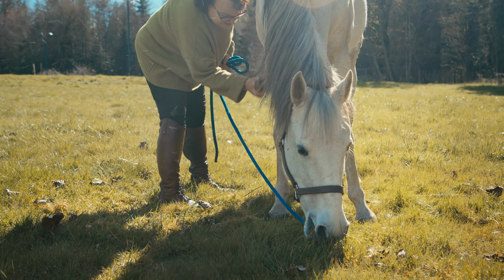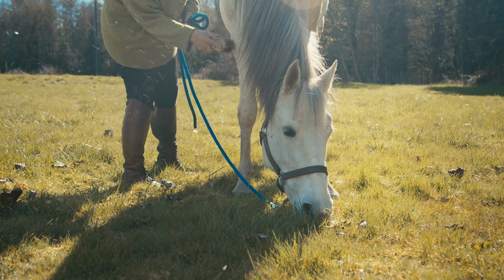Lighthoof Testimonial: Muddy Pasture Gate Area at Dressage Boarding Facility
Mary from Carnation explains why she chose Lighthoof and how it fixed the mud by her horse's pasture gate at the lovely dressage training facility where she boarded. The large pastures were in a flood plain and mud was forming by the gates making it hard to get her horse from his field. Over a decade later, the gate area is still safe and stable!